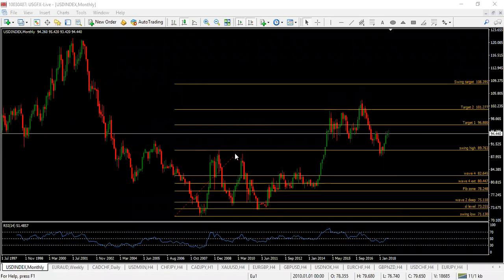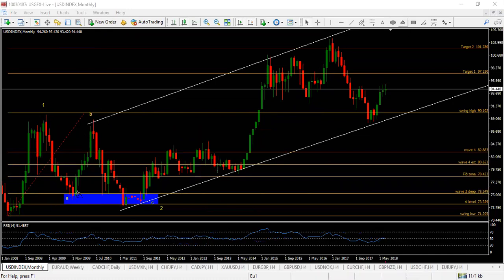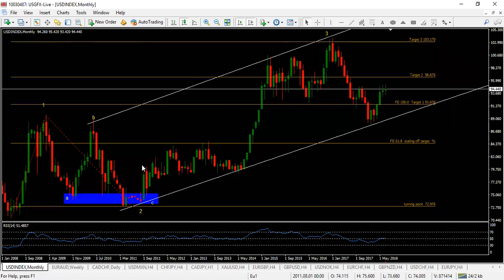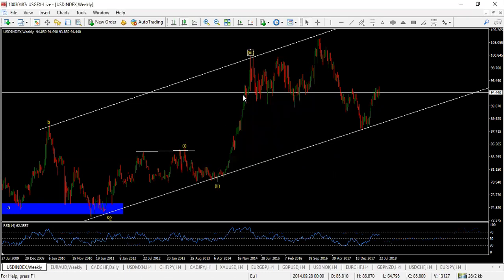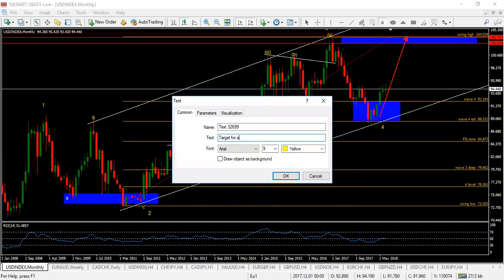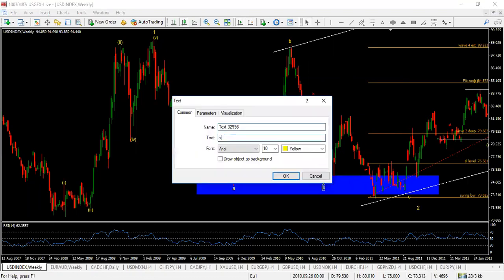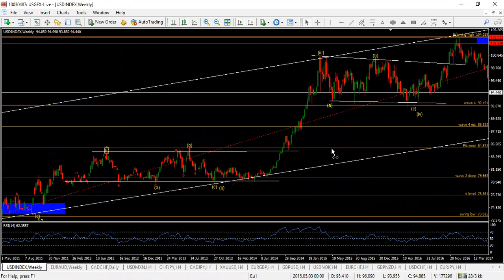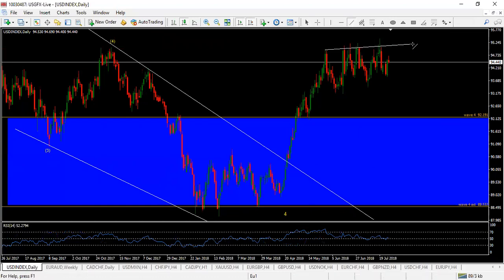DXY analysis 29 07 18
We breakdown the market from higher time frame to lower time frame until entry point with our 80% pure price action strategy.